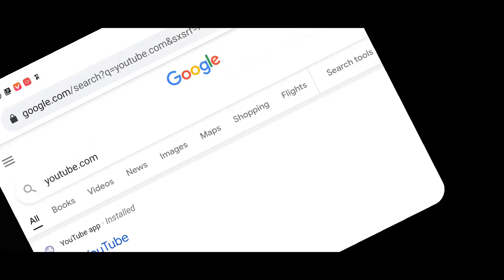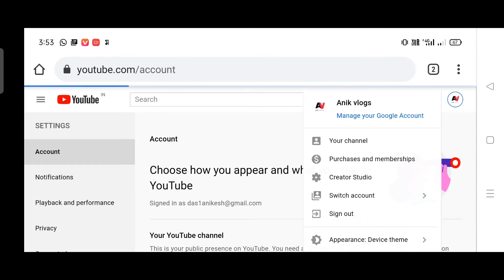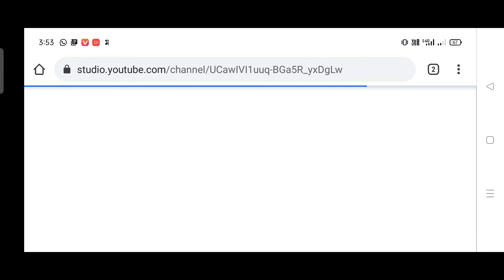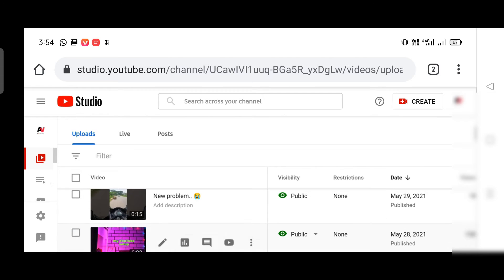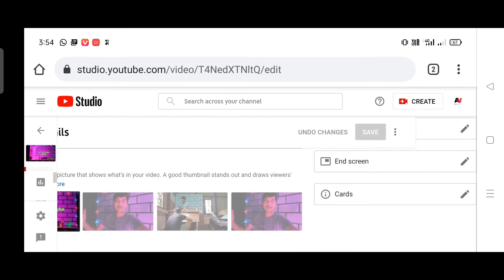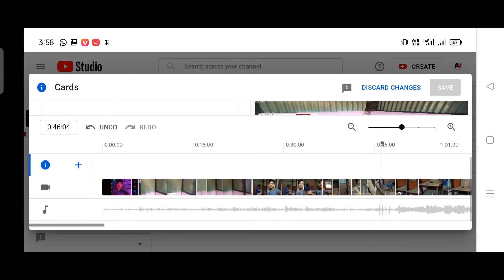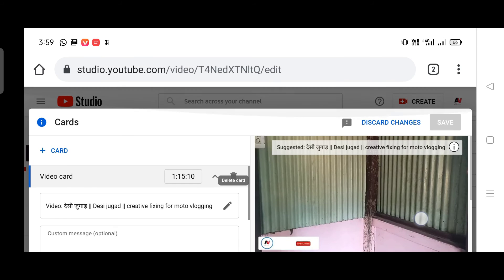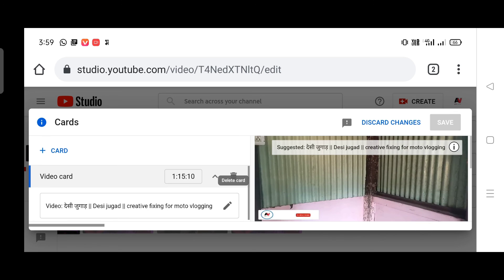I button কিভাবে Add করবেন নিজের ভিডিওতে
বন্ধুরা এ রকম টেকনিক্যাল ভিডিও আমি এই চ্যানেলে দিয়ে থাকি।।